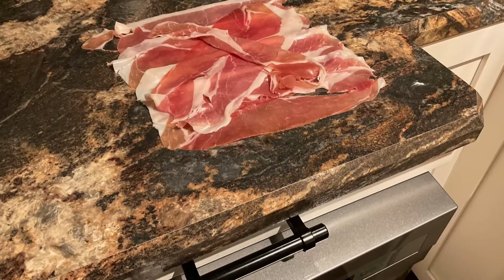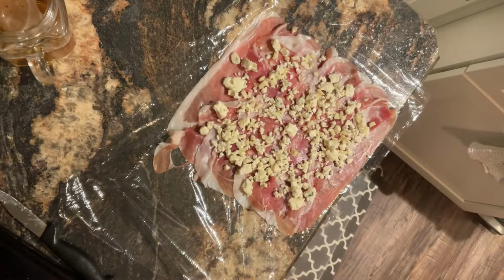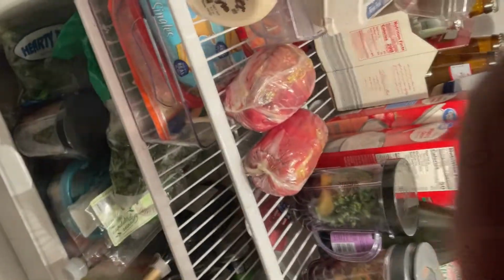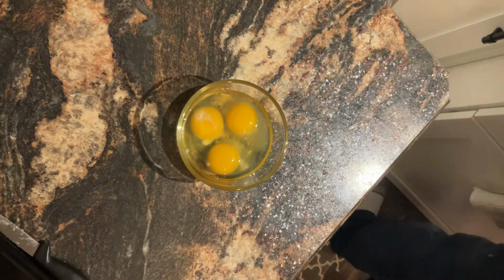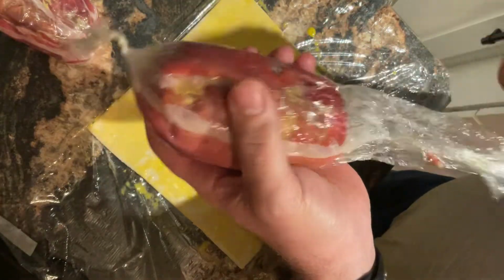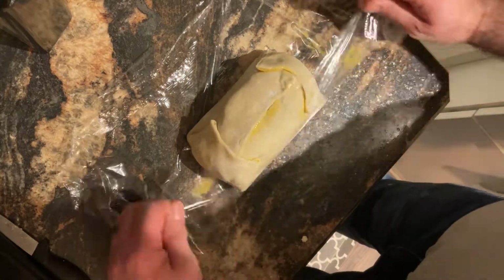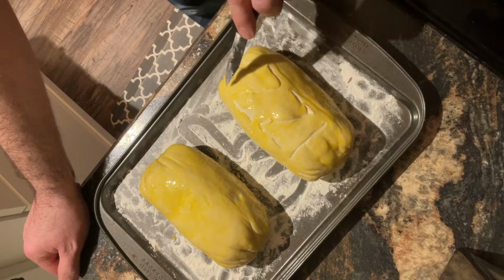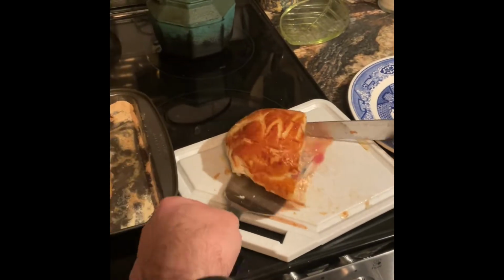Noob Makes Beef Wellington!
So I’ve only been really cooking for 6 months or so. Come watch a noob cook a Wellington and gain the confidence to make your own!

1.5 lb Fillet Mignon (cylindrical cut if possible)
Spicy brown mustard
Olive oil
1 package prosciutto
1 package of puff pastry
4 cloves garlic (but I might only put 3 in next time or 4 smaller ones)
1 package Gorgonzola cheese
3 egg yolks (I’m gonna use 4 next time actually)
And plenty of plastic wrap

Steps……..
0 Take out steaks a few hours before cooking and salt and pepper them as you will.
1 Layout a piece of plastic wrap and lay half a package of prosciutto down for each fillet.
2 Spread chopped garlic and Gorgonzola onto the prosciutto half a package of cheese and two cloves per fillet.
3 Sear the stakes in olive oil on high 30 seconds on each side and 30 seconds total on the edges.
4 Apply a thin coat of spicy brown mustard on the fillets.
5 Put the fillet on the prosciutto and use the plastic to wrap it, twirl it like a tootsie roll till it’s a cute little bundle of meat.
6 Let it rest in the fridge for 15 minutes (flavor and shape reasons).
7 More plastic! Lightly flour the plastic and place the puff pastry on it.
7a (next time I will roll it thinner to give me extra pastry to make fun designs on it.)
8 Remove the yolks from the whites, whisk the yolks, and spread a layer on the pastry.
9 Put the filet on the pastry and wrap, again tootsie rolling the Wellington.
10 Make sure the seams are tight and there are no holes.
11 Back in the fridge for 10 minutes.
12 Lightly flour a baking sheet and place the Wellington on it seams down
13 Carve things into the top and sides but DO NOT PUNCTURE THE PASTRY!
14 Coat it with more egg yolk and put it in the fridge for 10 more minutes.
15 Preheat the oven to 400.
16 Bake for 20 minutes at 400.
17 Reduce to 350 and bake for 10-15 minutes (For me at 15 minutes one was medium and one was medium rare).
18 Take ‘em out and let them be for 10 minutes.

If you want to re heat the left overs microwave for 1 minute and toast them for 5 minutes.

Check out construction videos here!

By Your Side by Watr

Home Repairs, Hammer and Drill by Prettysleepy Art

Inspiring Cinematic Background Music for Videos by Lesfm

Cheerful Cinematic Song Without Solo Guitar by Zakhar Valaha